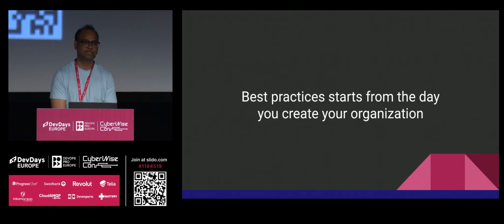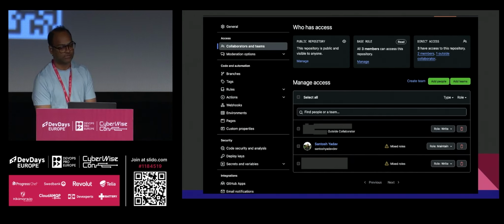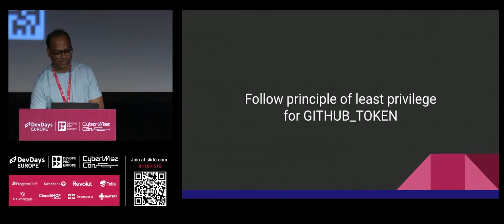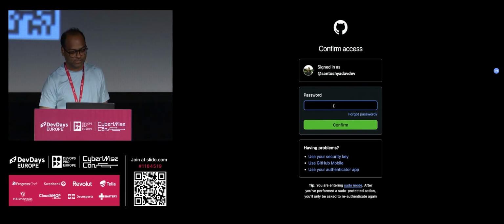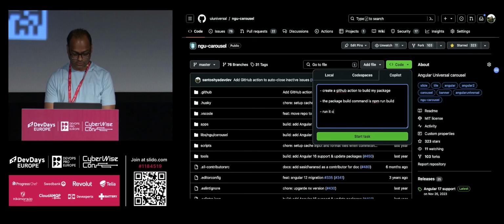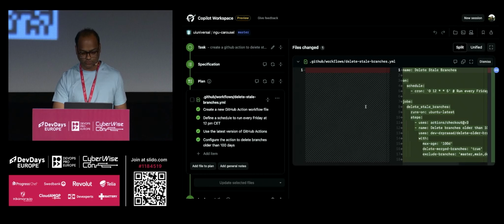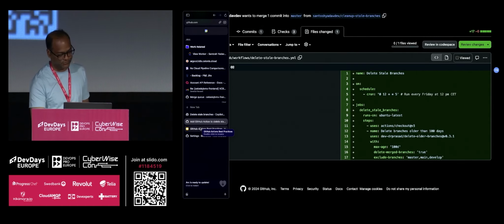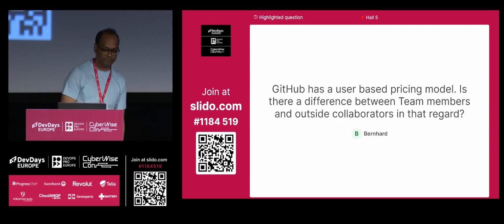Santosh Yadav: GitHub Actions Best Practices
🌟 Session Overview 🌟

Session Name: GitHub Actions Best Practices
Speaker: Santosh Yadav
Session Description: GitHub Actions has become an integral part of any organization today, developers are using it for CI/CD everyday at the work and even in personal project, thanks to generous free tier by GitHub.

But with great power comes great responsibility, there are external entities waiting for you to make a mistake so that they can get access to your infrastructure.

In this talk we will learn about
- GitHub Actions Best Practices
- Securing your GitHub Actions

This will be an interesting topic for everyone using GitHub Actions daily.